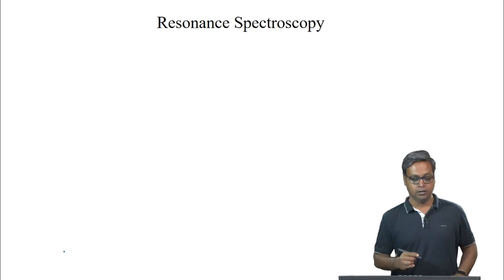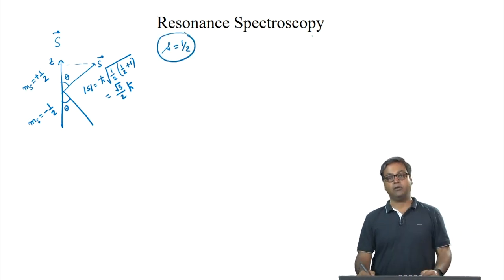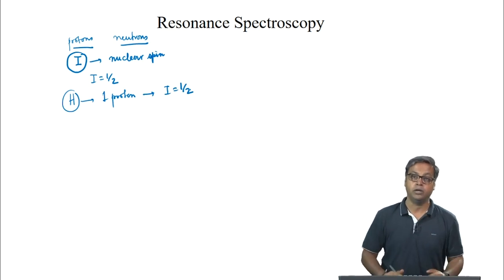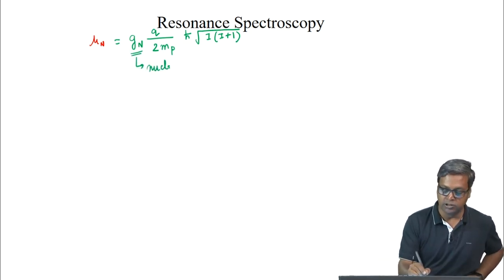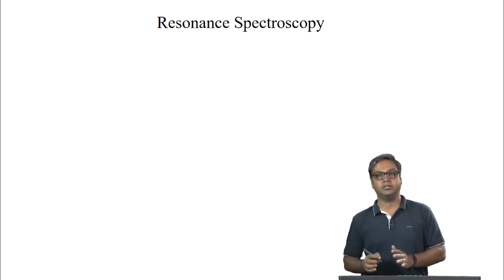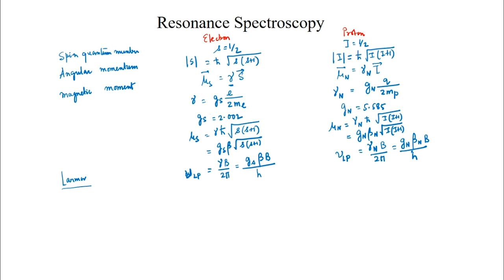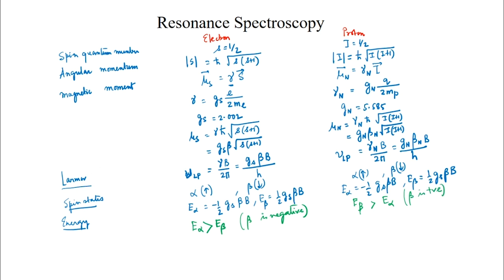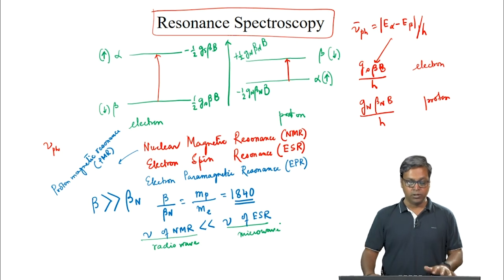Resonance Spectroscopy - Introduction 2